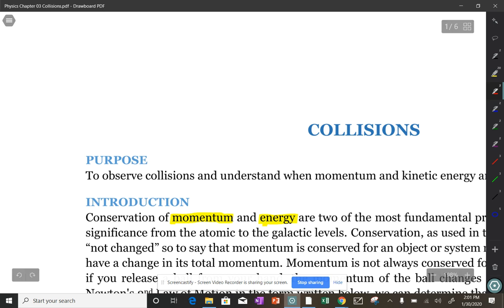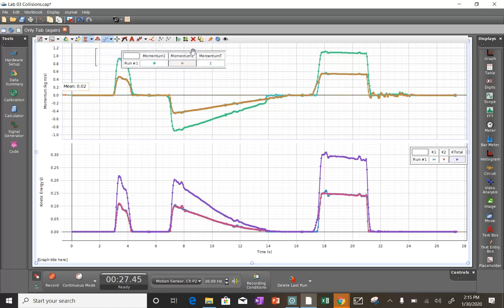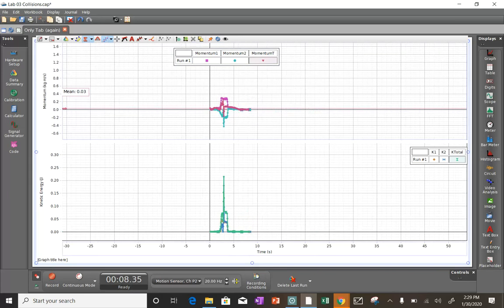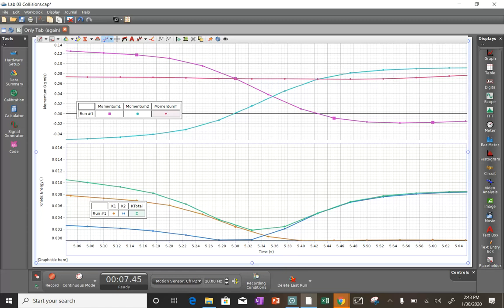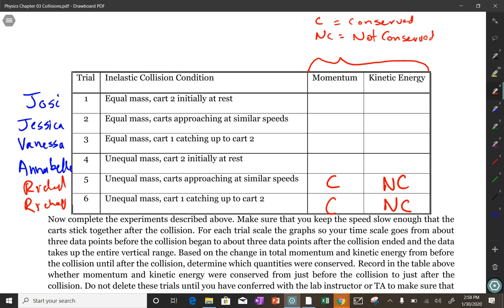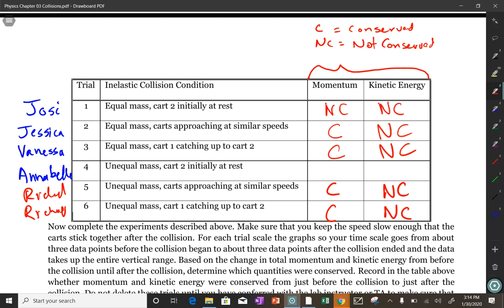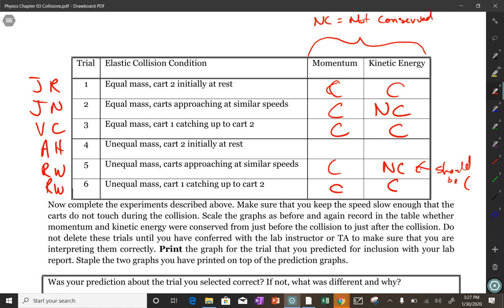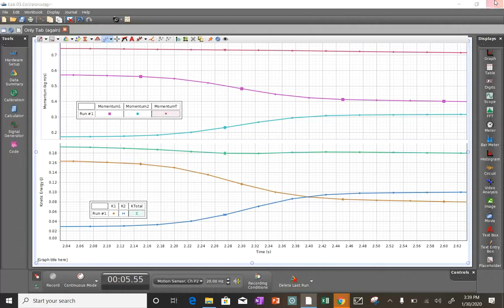SCNC 111 Laboratory 03 Collisions